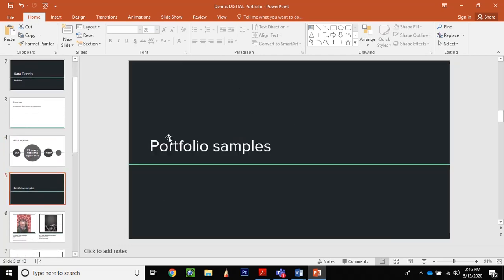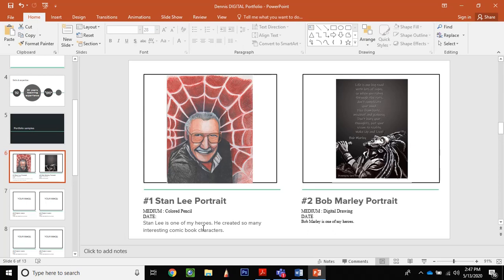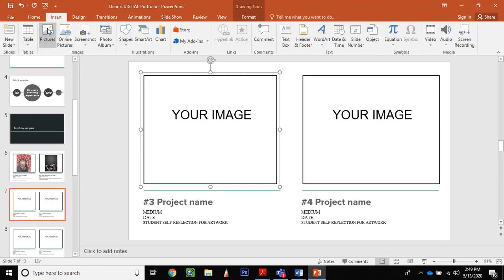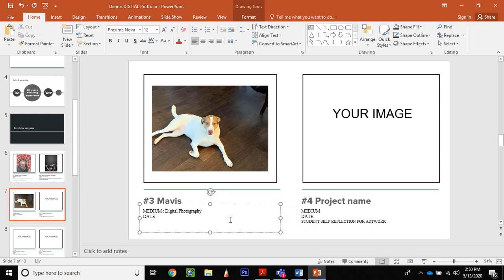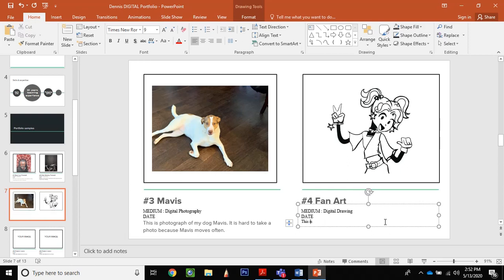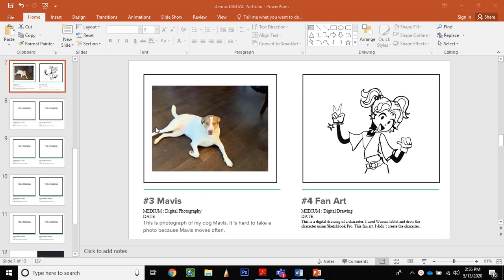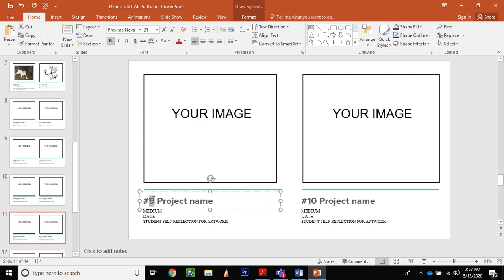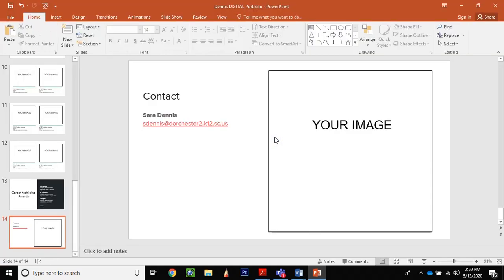Dennis Explains finish portfolio and save your work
Ms. Dennis demonstrates how to add images, text, and finish your digital portfolio.